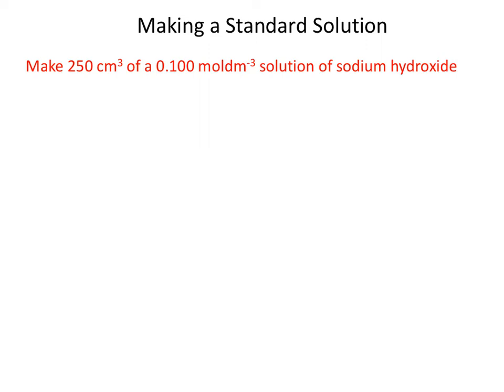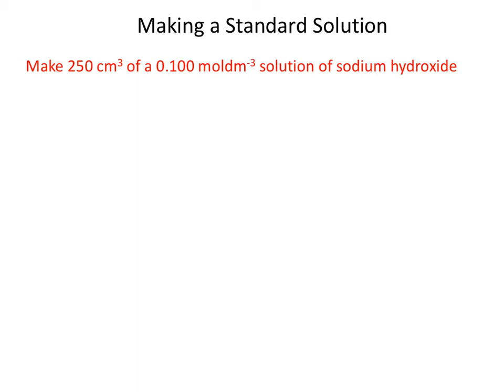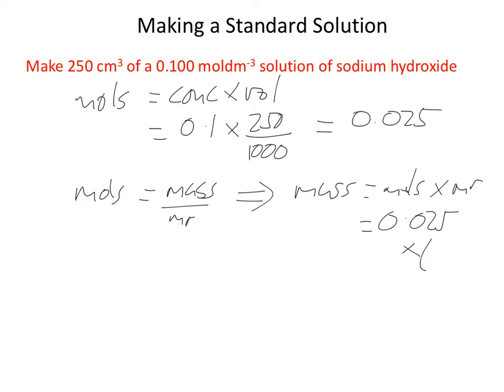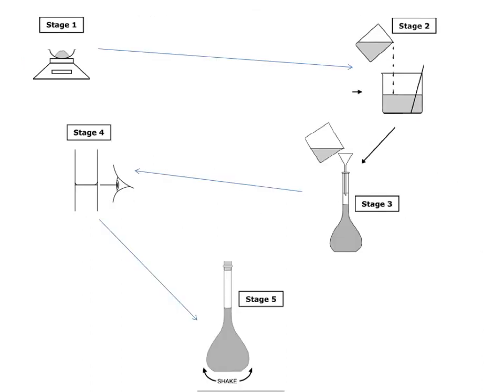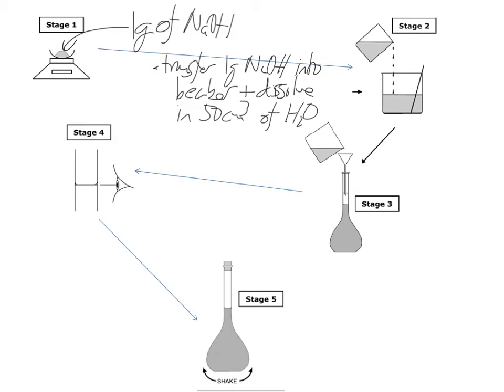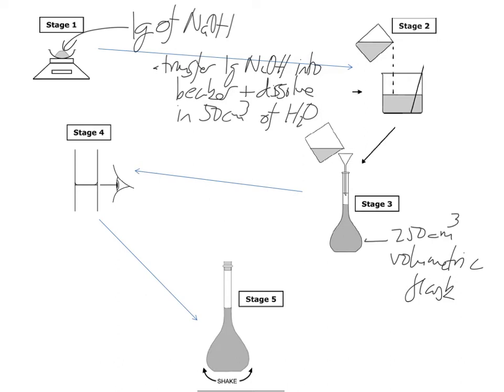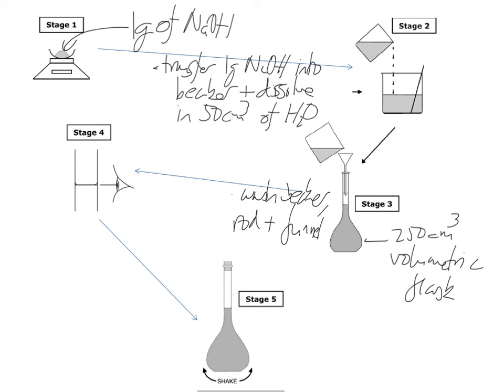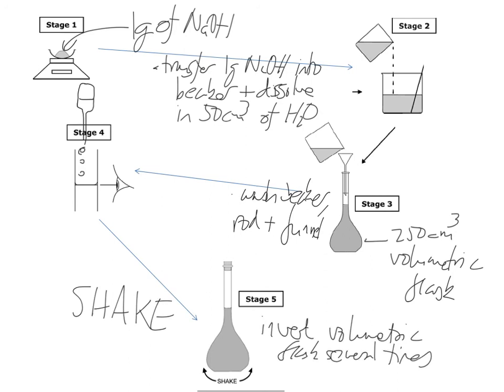A Level Chemistry Preparation of a Standard Solution